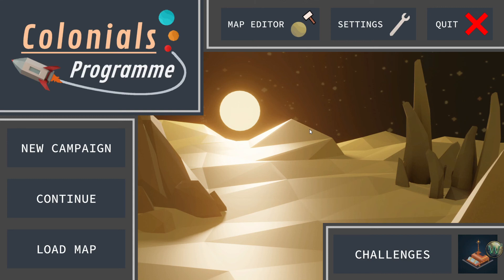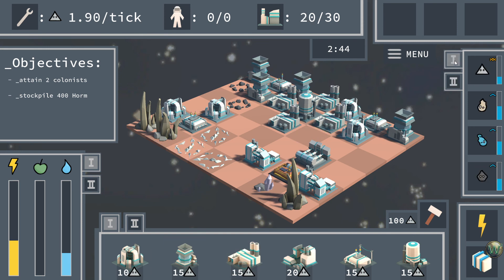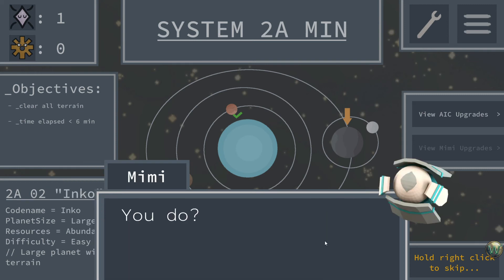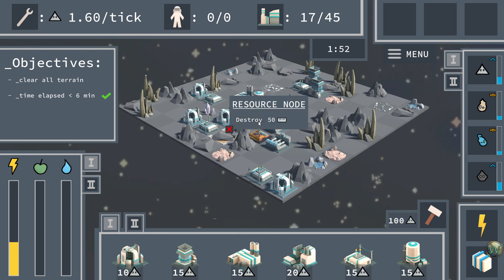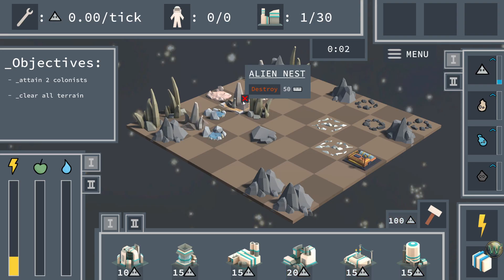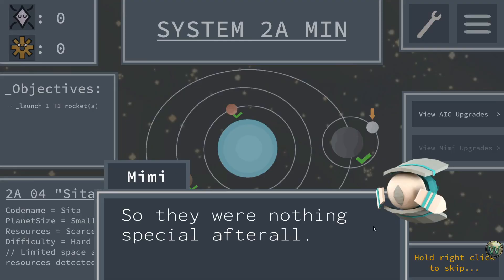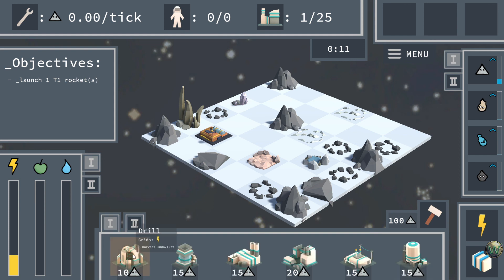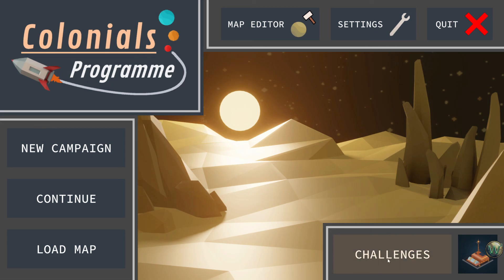Colonials Programme, Episode 2 - Let's Play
I continue my playthrough of Colonials Programme by playing the levels in the second chapter of the campaign.

Thanks to the developer for giving me the key to play this game.

Colonials Programme is a new game from solo and first-time developer CookieLegends.  It is a colony building game, inspired by games like Factorio, Mindustry, and Anno.  In this game, you play as an AI whose job it is to harvest natural resources on various planets, convert those resources into usable materials, and then eventually birth colonists who will repopulate the galaxy.